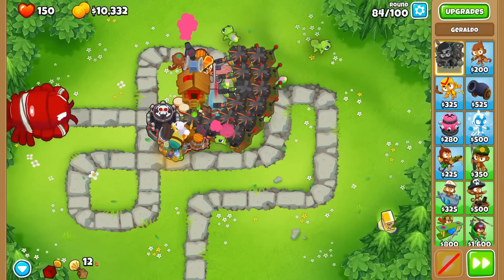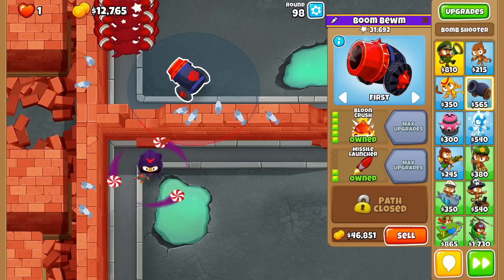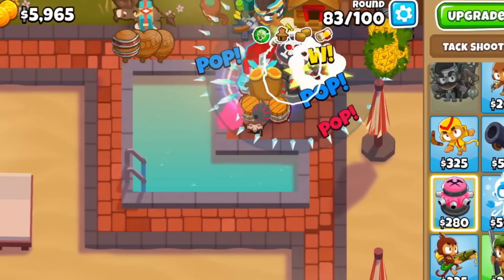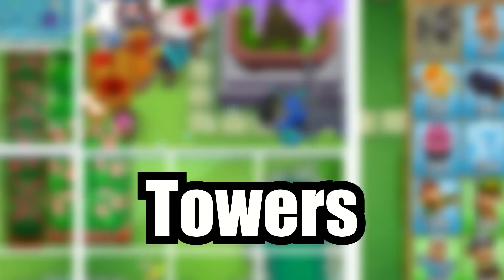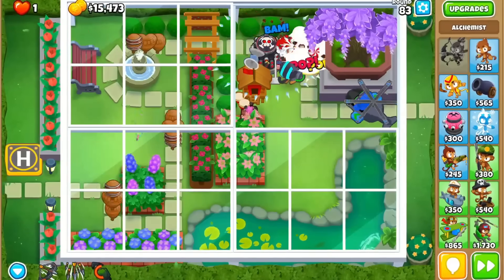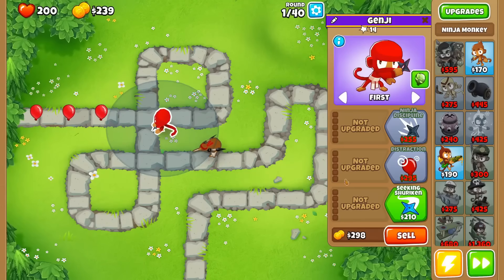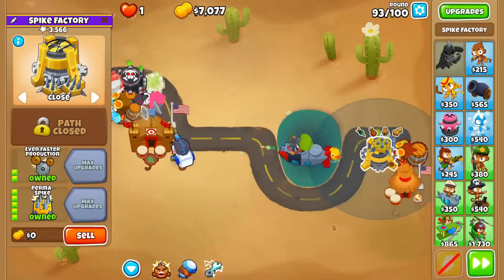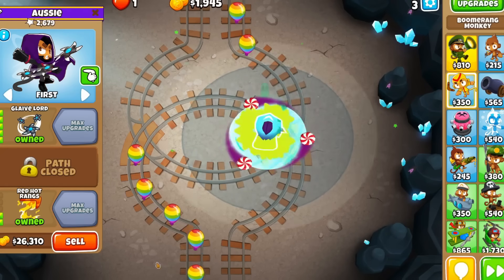Biggest Changes of Update 38.0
This covers the BRAND new BTD6 Update 38.0! From homing tornadoes, to crosspathing affecting abilities, this update has it all. We cover the Druid's seeking nados, elite sniper farming, bomb shooter push back, long range rangs getting longer range, Maelstrom crosspathing, Downdraft's massive nerf, laser shock damage buff on the dartling gunner, the Magus Perfectus's mana depletion buff, Ninja Discipline nerf, and the perma spike re-work that'll make it worse on rounds 80+.

0:00 Druid of the Storm
0:12 Sniper Farming
0:21 Bomb Shooters
0:40 Long Range Rangs
0:49 Tack Zone
1:02 Maelstrom Crosspathing
1:25 Downdraft
1:43 Laser Shock Buff
1:59 Magus Perfectus
2:13 Ninja Discipline
2:38 Perma Spactory Re-work